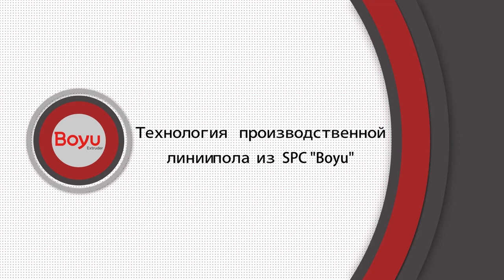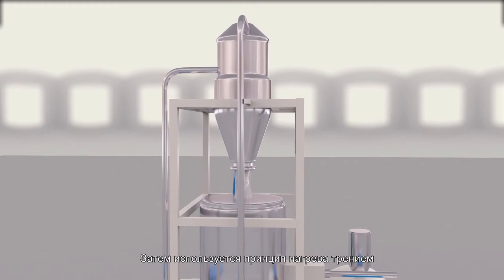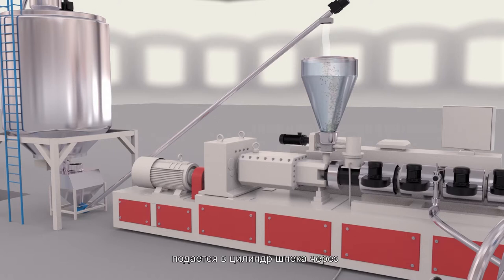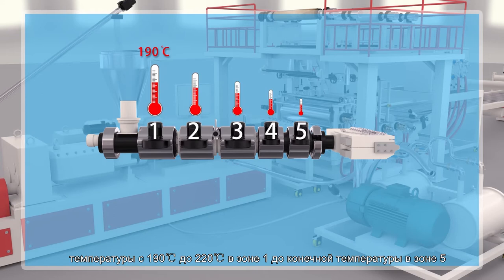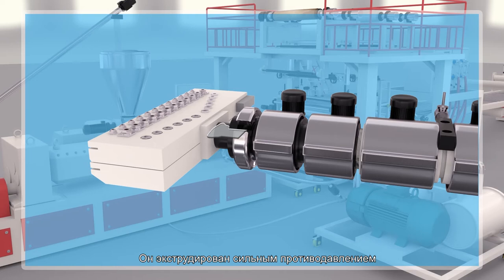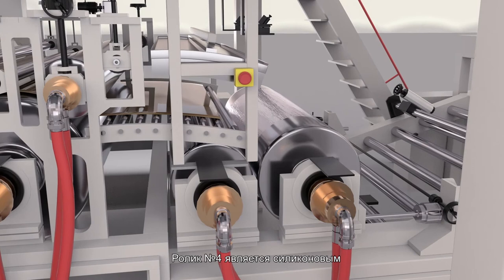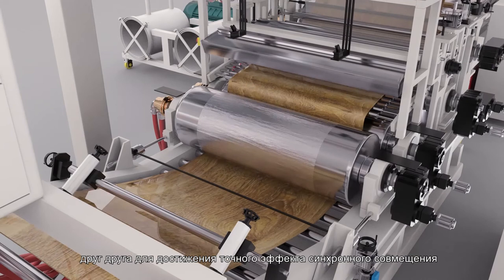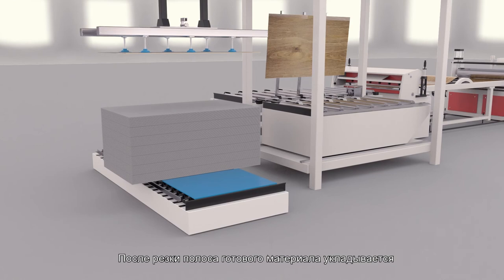Процесс линии по производству пола из SPC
In this video, you can see the process technology of SPC Floor Production line.

Advantages：
● large extrusion volume
● good stability